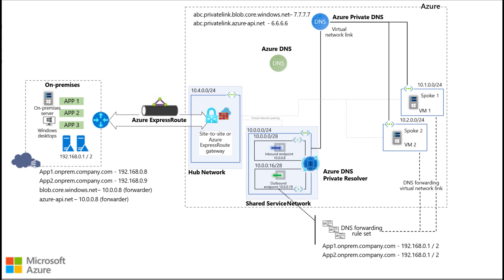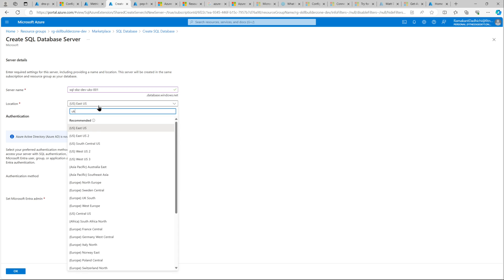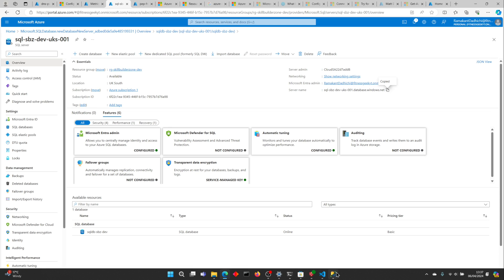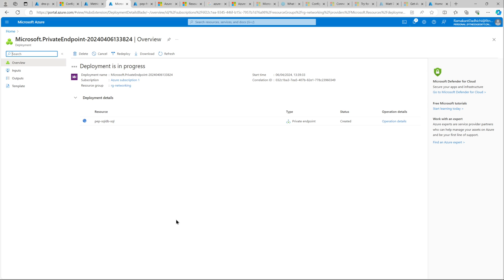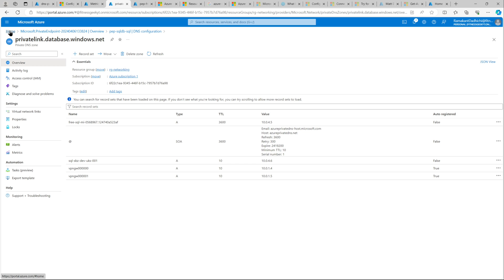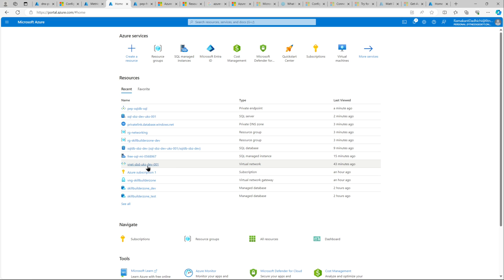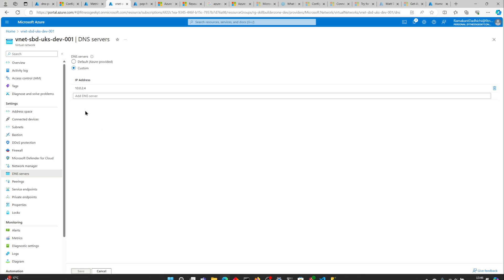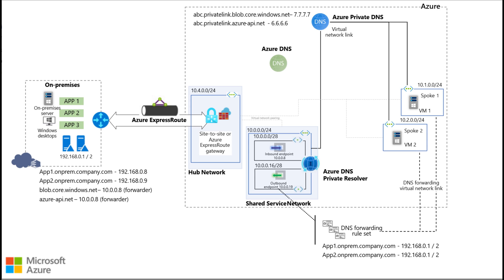Azure SQL Database Security : Securely connecting via Private Endpoint and disabling Public Endpoint